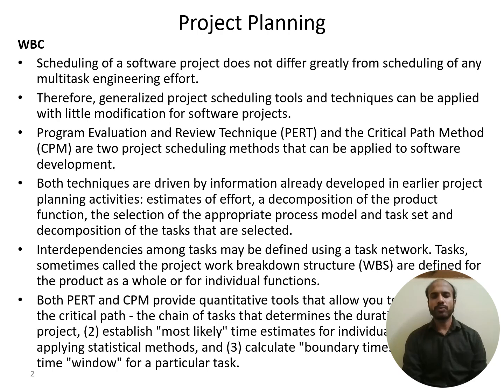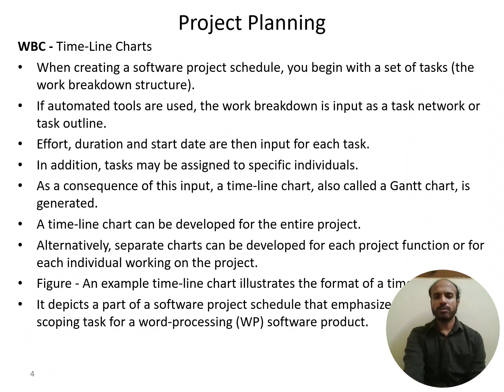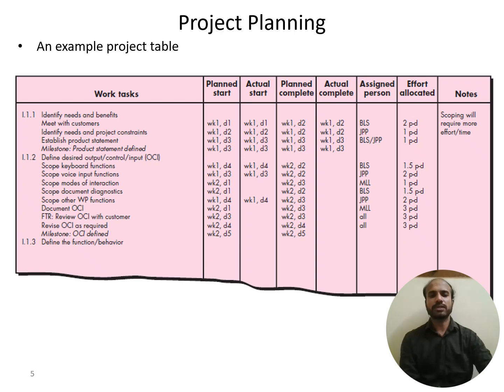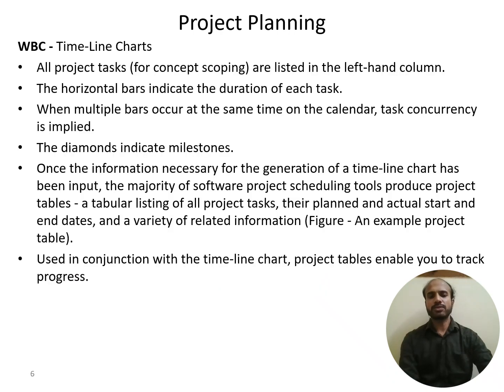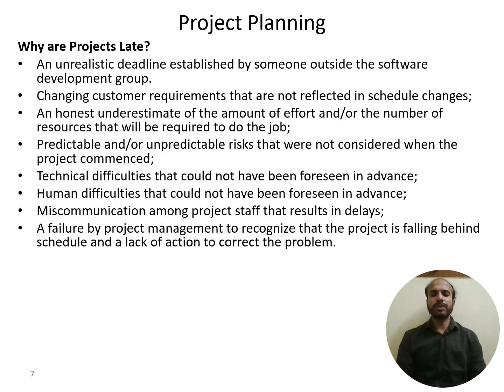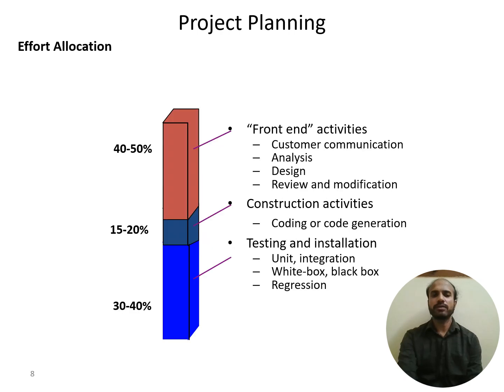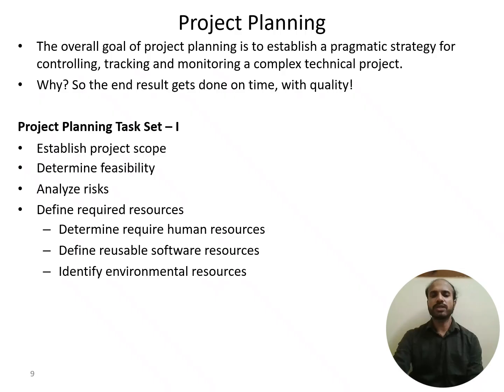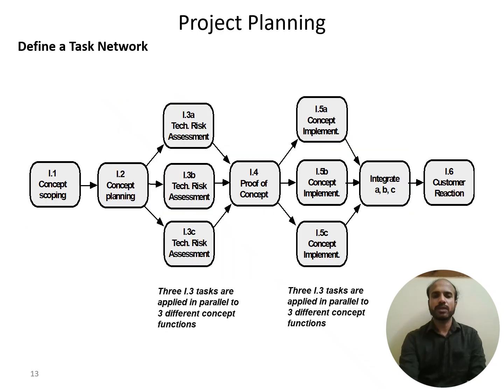Project Planning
This video details the way in which Project Planning can be performed.